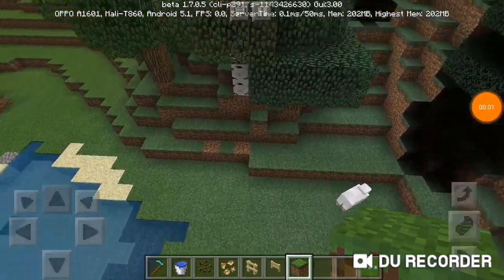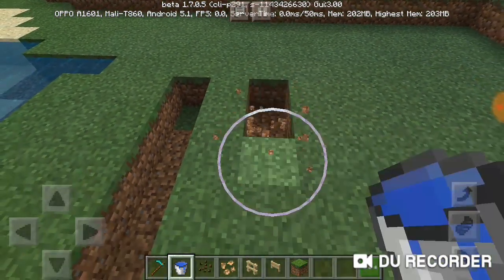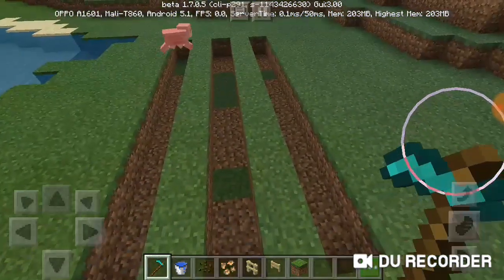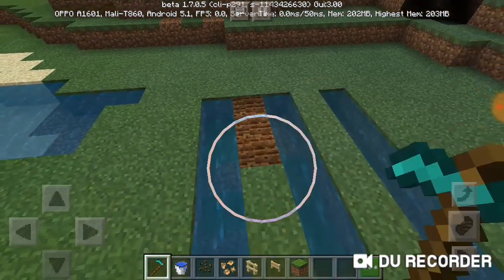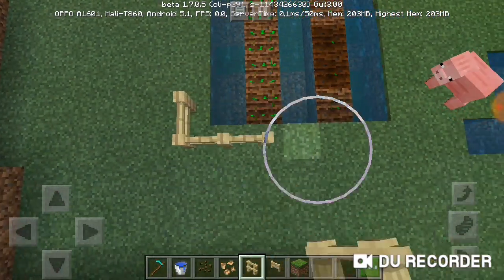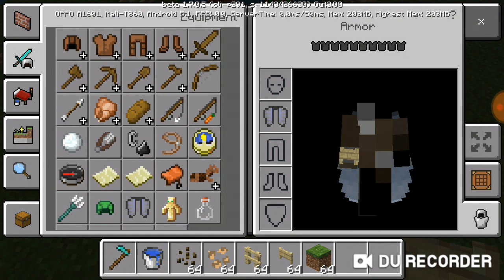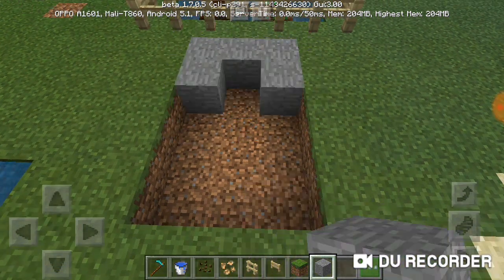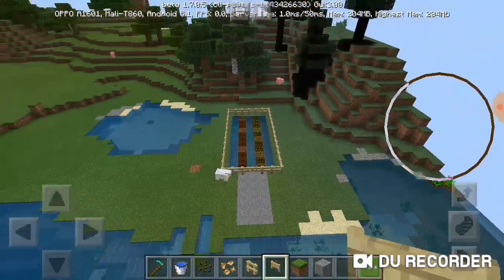How to make a farm. | Minecraft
Stay Awesome.
DARK DROGOZ.